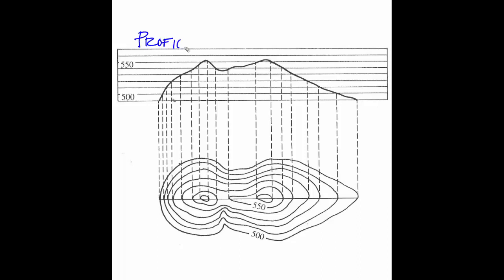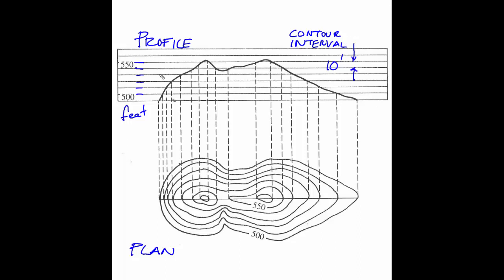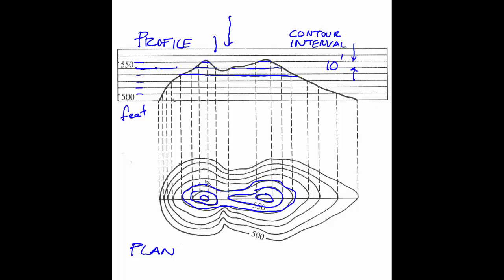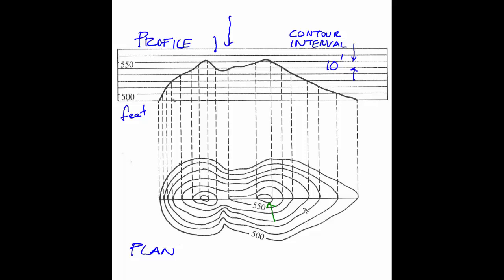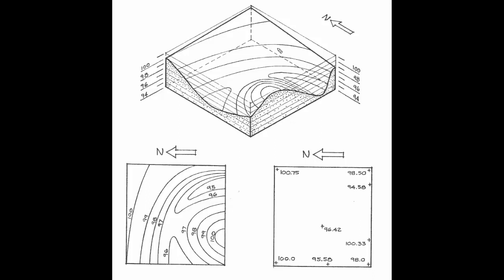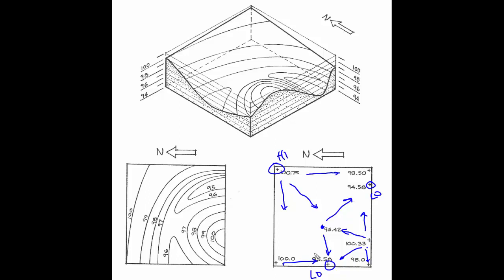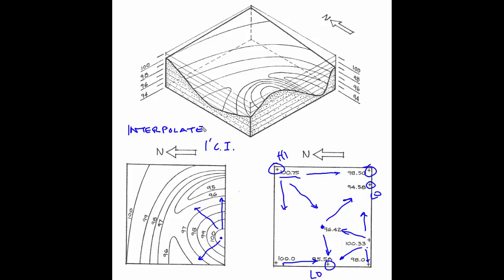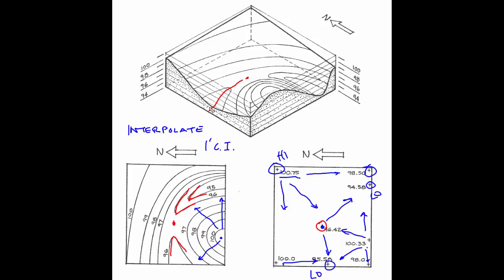Topo map basics 1 of 3